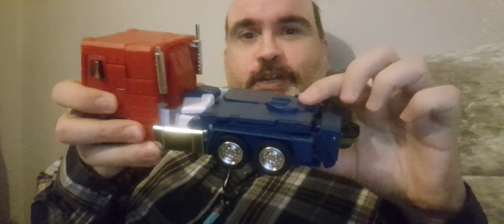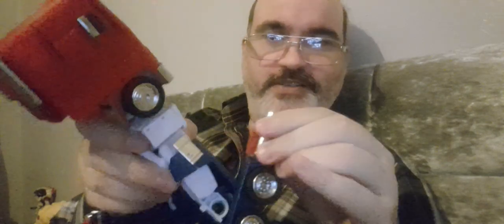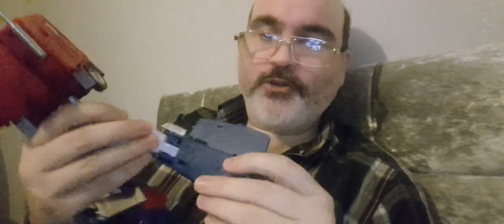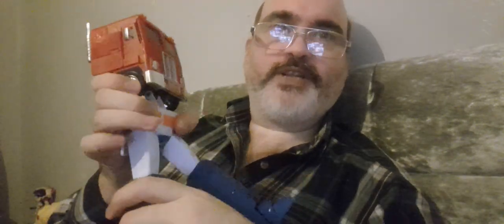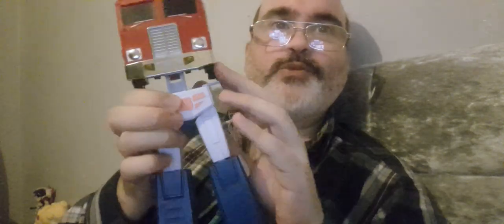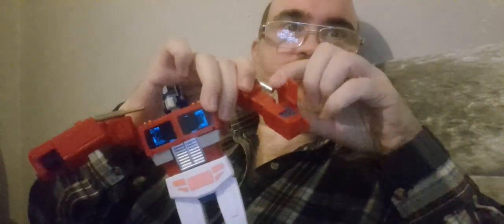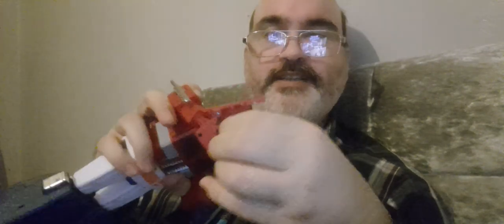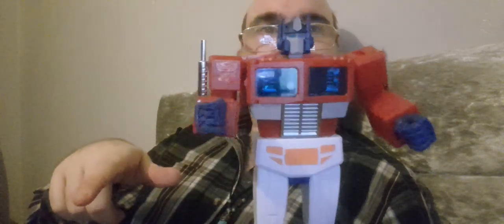Masterpiece Optimus Prime, Part 2, MS-02 Light of Peace better Transformation (9/12/2022)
Hi guys managed to do a better video this time transforming the MS02 Light of Piece Optimus Primes, I enjoyed the Transformation better.